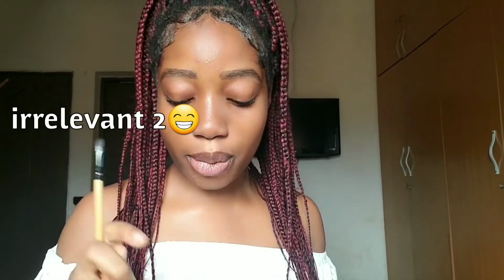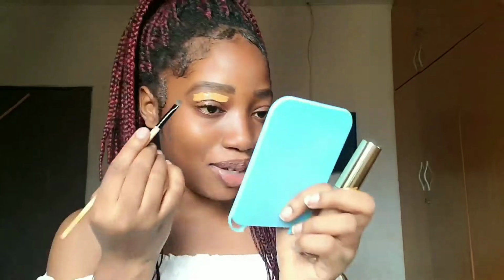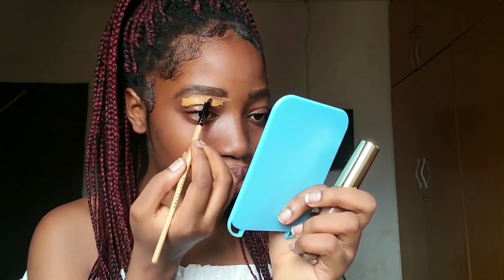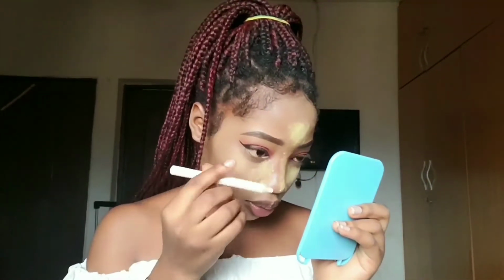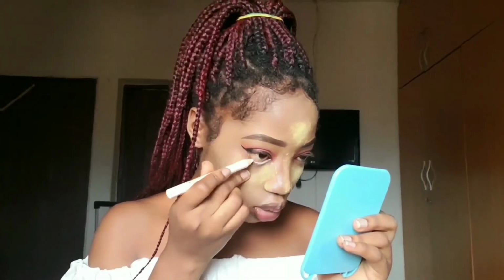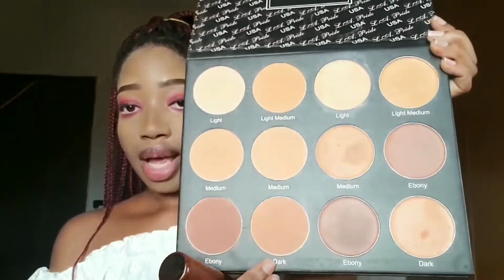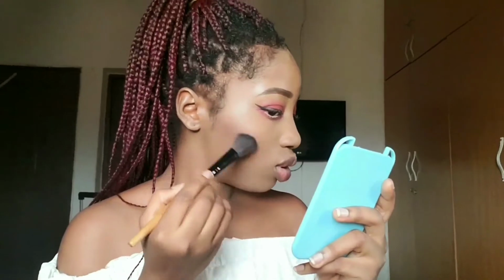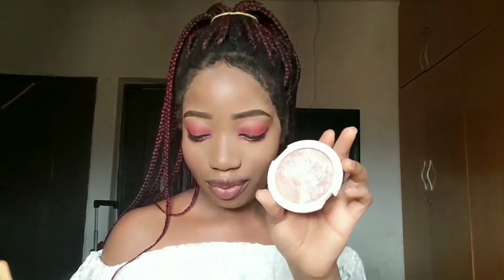How to do a simple black girl makeup/a tutorial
Title: how to do a simple black girl makeup/ a tutorial
Apart from the white foundation I hope you get the main message of this video...
USE YOUR COLOR PLEASE
.I wouldn't use that foundation anymore🤨

A foundation
A concealer
Brows liner
Brushes
Eye shadow
Eyeliner
Mascara
Highlighter
Contour
Setting powder
Powder
A primer(I didn't use one tho)
Lip liner and lipstick